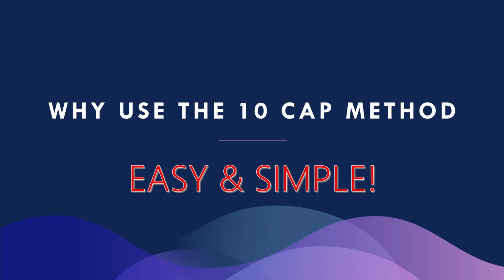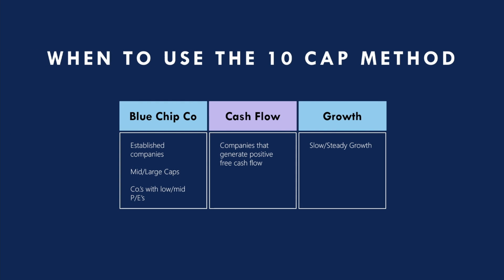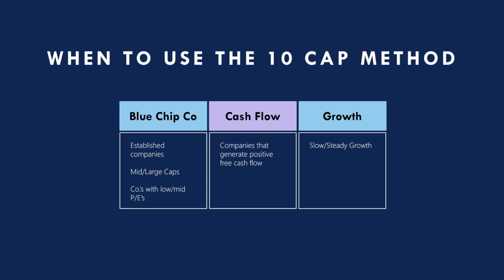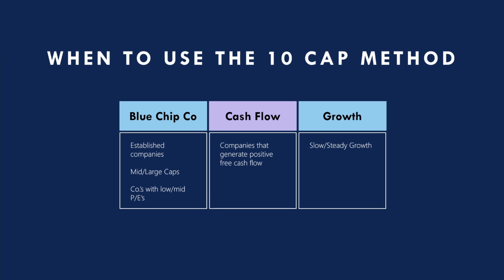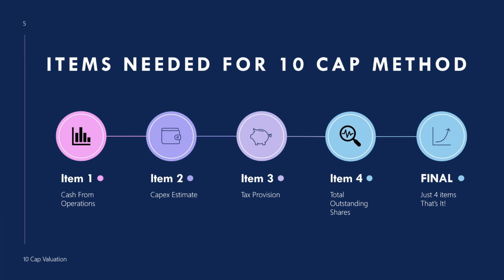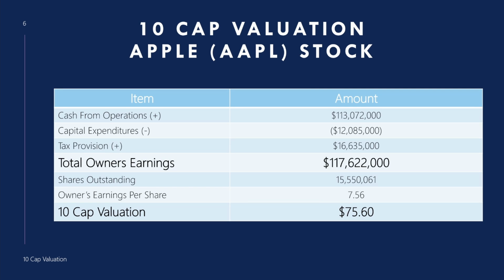How to Value a Stock Using the Ten (10) Cap Method \\ Phil Town \\ Apple (AAPL) Stock Example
Today I am going over the ten (10) cap valuation method.  This is great way on how to value a stock and figure out the target buy price.  This is a Phil Town valuation method that he learned from Warren Buffett.  I will use Apple (AAPL) stock as an example to calculate a buy target price.

0:00 Intro
0:21 Topics Covered
0:49 Ten Cap Origination
1:40 Why Should You Use the Ten Cap Method
1:53 When to Use the Ten Cap Method
3:27 What You Need to Calculate the Buy Price
4:05 Calculate Apple's Stock Buy Price Using the Ten Cap Method
5:25 Valuation Templates Available